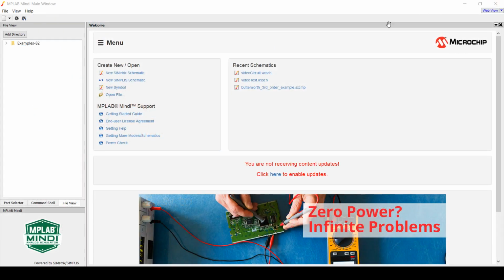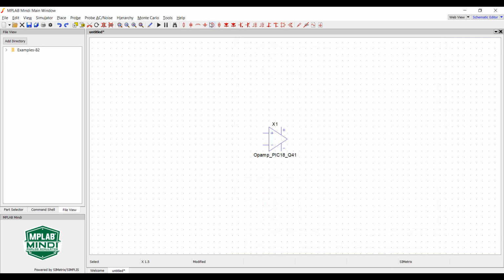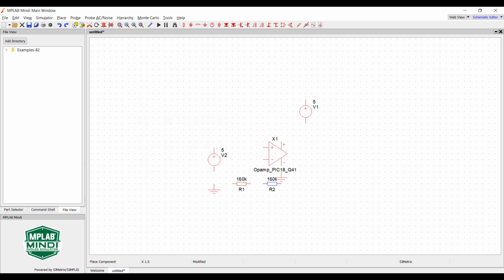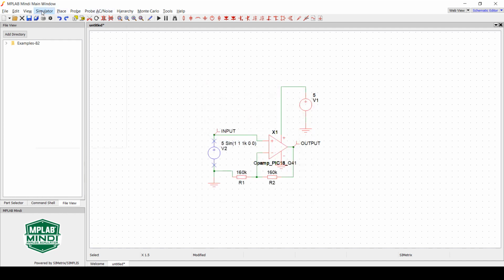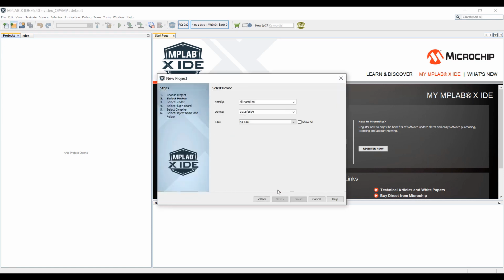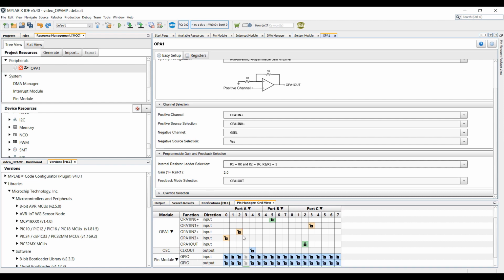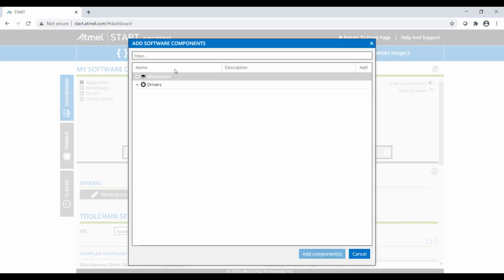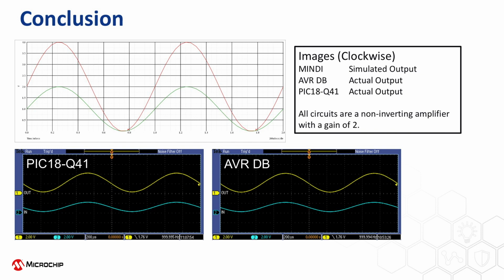Getting Started with Mindi with PIC18F16Q41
This video walks you through simulating and setting up the integrated OPAMPs in PIC18-Q41 and AVR DB with MPLAB MINDI, MCC, and START.